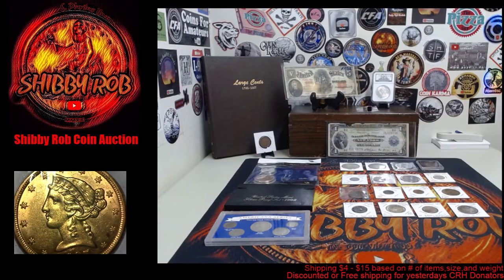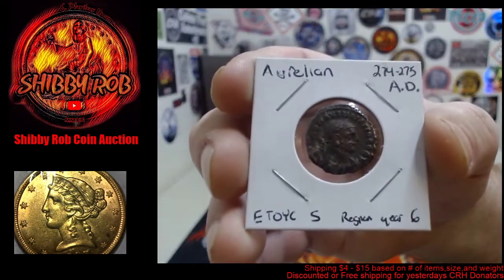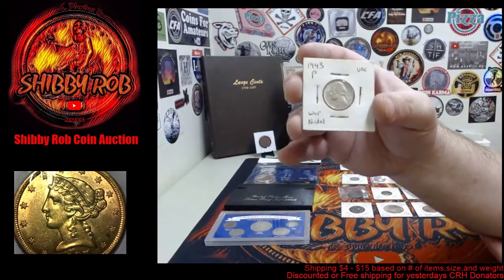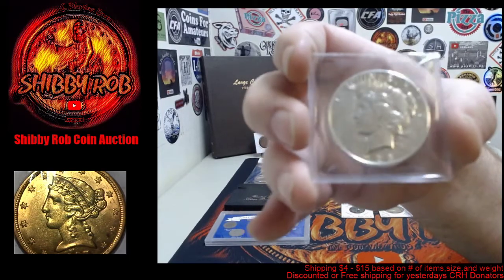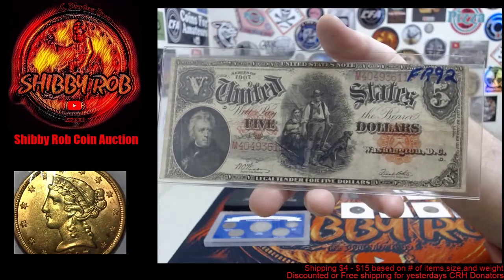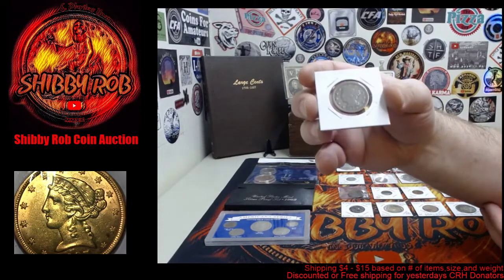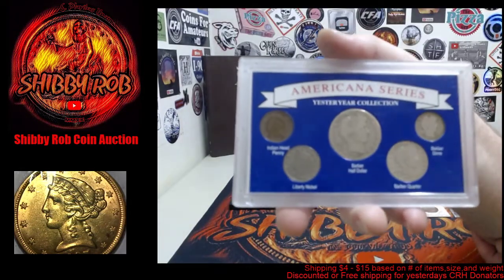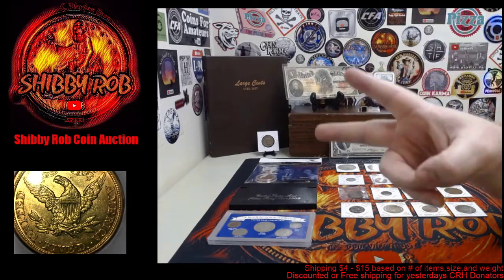Comment Video & Quick Preview for Live coin Auction (4/25/21 @ 3pm EST)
Live Coin and Currency Auction Today (Sunday 4/25/21)
w/ Shibby Rob
Will get started at 3pm EST.

Auction Lot List and Order for 4/25/21 Auction
First 5 items open with a bid of $1, After that wait for
opening bid to be announced

Lot #1) 1924 Australia Penny
Lot #2) 1943-P Uncirculated War Nickel
Lot #3) Wilhelm II Coronation Medal 1888
Lot #4) Sterling Silver Ring (Size 9 , 8.4 Grams)
Lot #5) 1880 Indian Head Cent
Lot #6) 1896 Indian Head Cent
Lot #7) 1928-S Peace Dollar  (Cleaned)
Lot #8) Series of 1918 Federal Reserve Bank of NY $1 Natl. Currency Note
Lot #9) 1964 Greece 30 Drachmai
Lot #10) 1907 Liberty Head $5 Gold (VP-001) (Breen B-6798)
Lot #11) Series of 1907 $5 Woodchopper US Note (PCBLIC Error)
Lot #12) Sears Centennial Token 1986
Lot #13) Lyndon Johnson 1$ Coin and First Spouse Medal Set
5 Minute Break
Lot #14) NGC Graded MS63 1887 Morgan Silver $1 (Binion Collection)
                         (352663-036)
Lot #15) 1848 US Large Cent + Large Cent Dansco Album
Lot #16) 1830 US Large Cent  (Bent)
Lot #17) 1877-S US Trade Dollar
Lot #18) Ancient Roman Coin (Aurelian , Ca. 275 AD)
Lot #19) 1891-S Seated Liberty Dime
Lot #20) 1899-O Morgan Silver Dollar
Lot #21) 1824 Capped Bust Half Dollar (Cleaned)
Lot #22) Americana Series Set (Barber 50c,25c,10c,V Nickel, Indian Cent)
Lot #23) 1853 Seated Liberty Quarter ("A.MONEY" Counterstamp)
Lot #24) 1992 US Mint Silver Proof Set
Lot #25) 1927 Peace Dollar

Auction Rules:
Must be 18 years old to bid
(if you do not have Paypal, or a US address please email
other arrangements)
Bids can be raised in 50 cent increments, up to 15 dollars
after 15 dollars, bids can be raised only by increments of 1 dollar
Please be respectful to other bidders.
When an item is up for bid, Please try to keep numbers out of chat unless you are bidding.
Invoices will be sent to winning bidders following the auction. If you have the high bid on an item, and want to pay in a different way, email me at after the auction for your item ends, and we will see what we can work out.

For any giveaways during todays live auction, you must be present in the
live chat at the time of the giveaway to claim and win the prize if your name is drawn.  If you do not respond in chat in what Shibby Rob determines is a fair amount of time,  another name will be drawn to win the prize and the original name picked forfeits the prize.  No purchase or Bidding is required
to enter.

ONE Entry per person!  anyone found to be  using multiple accounts, will forfeit their prize, and possibly any future prizes on this channel.

Rob on this livestream. The items up for auction are owned and sold by Shibby Rob,
and he is solely responsible. and by bidding or
youtube from any and all liability. Must be 18 years

All youtube community guidelines must be followed by
Shibby Rob, and by anyone watching this stream.